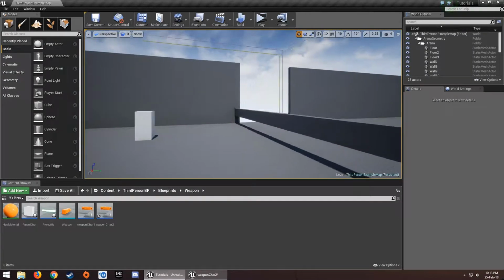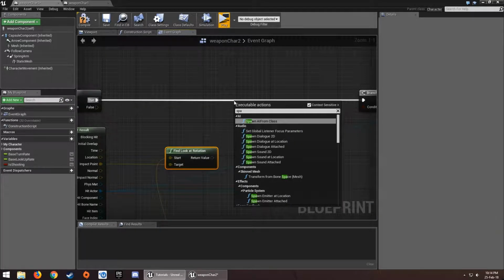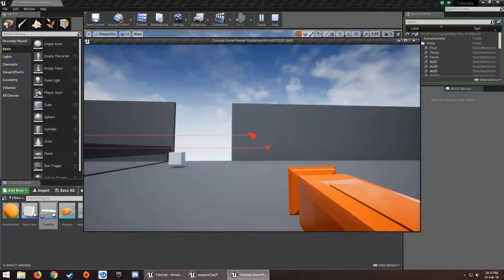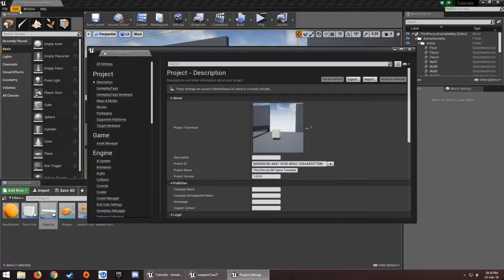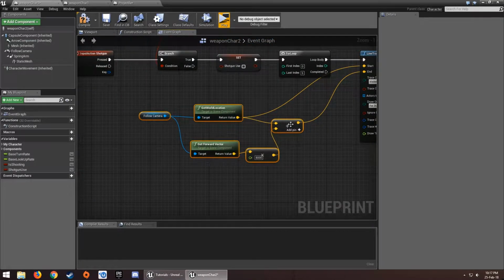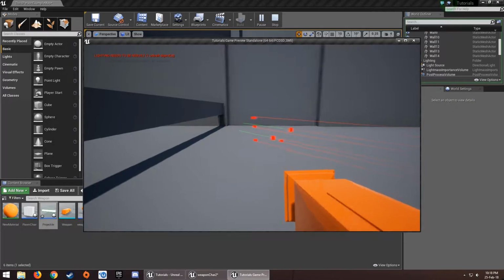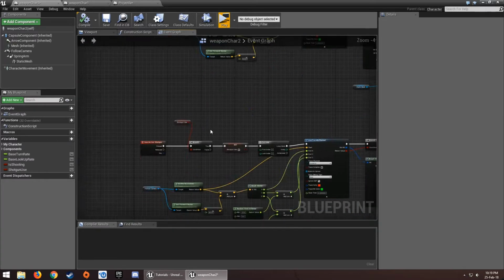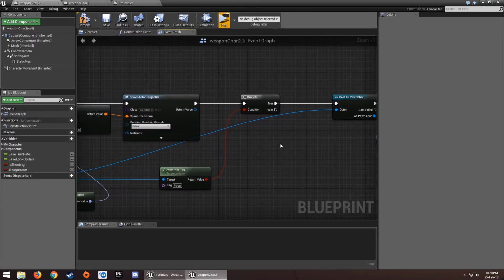Unreal Engine 4 - Shotgun using linetrace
Hi guys, today I'm going to try to teach you how to do the a shotgun using linetraces! I hope you find this tutorial useful!
Last video of this week but stayed tuned I will post tomorrow I will be posting a new video. (and no, we won't do another weapon)
I'm still working on that twitter account.